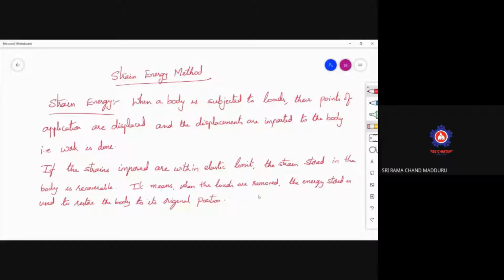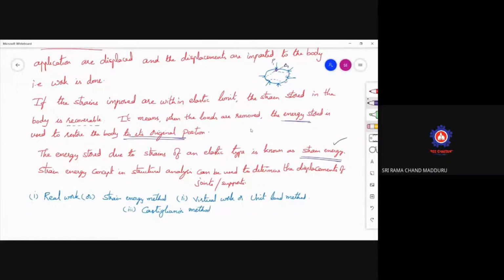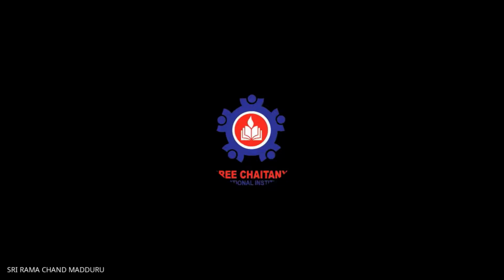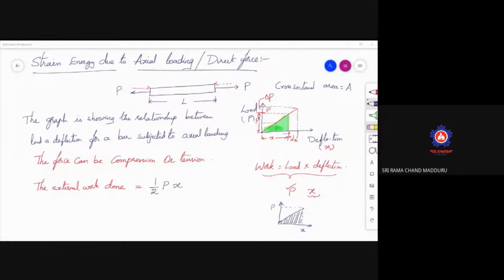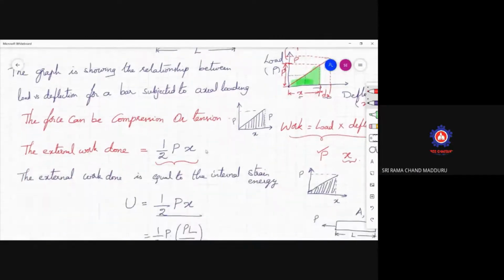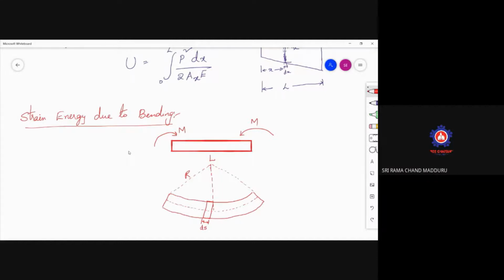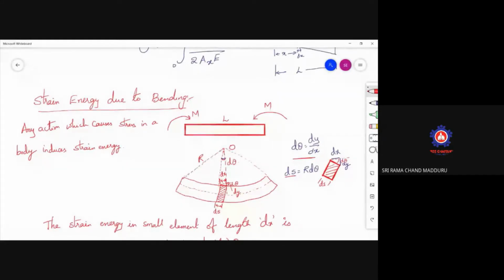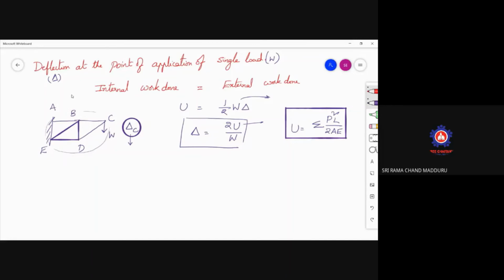STRUCTURAL ANALYSIS - LECTURE 12 - ENERGY THEOREMS - STRAIN ENERGY METHOD